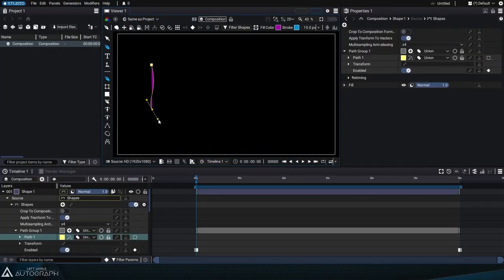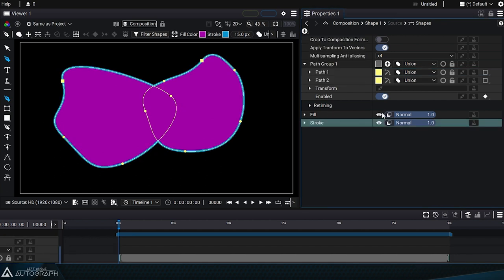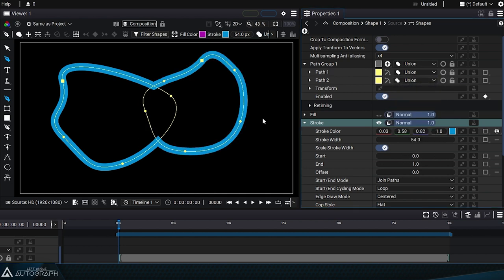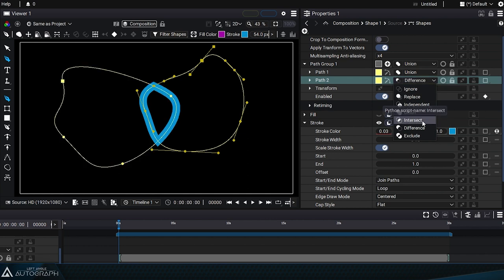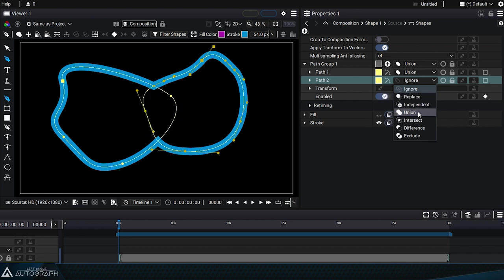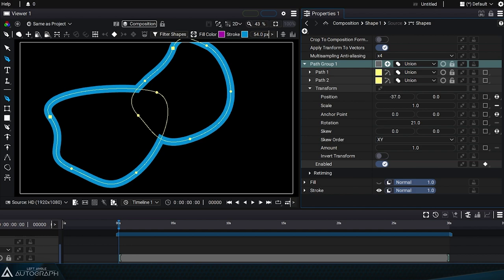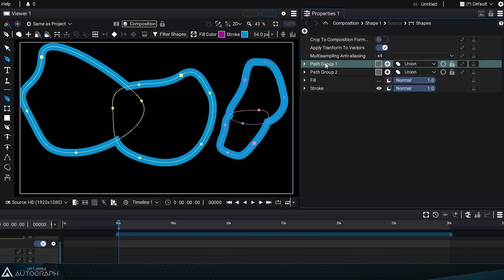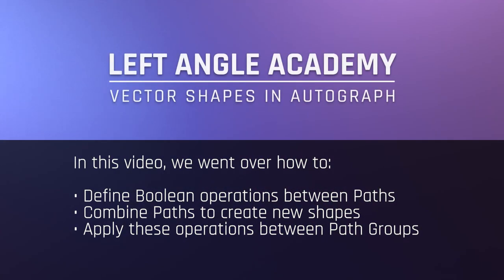Boolean Operations between Paths and Path Groups | Vector Shapes in Autograph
In this video, you will learn how to define Boolean operations between Paths,
combine Paths to create new shapes, and apply these operations between Path Groups.